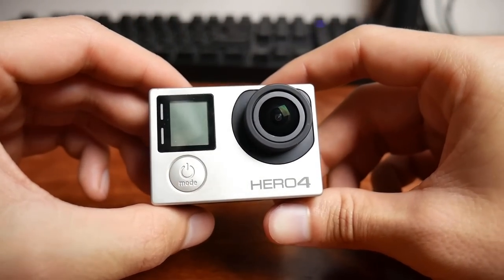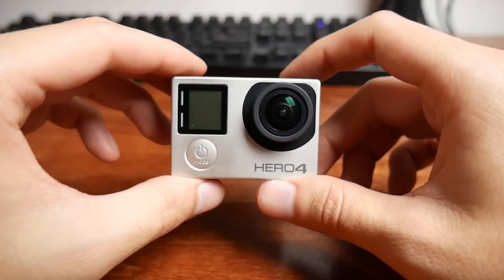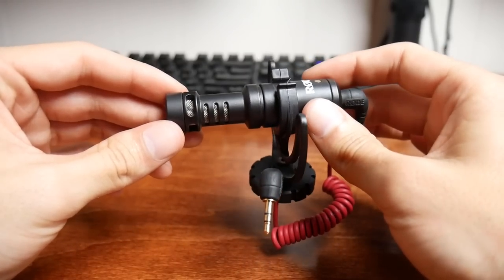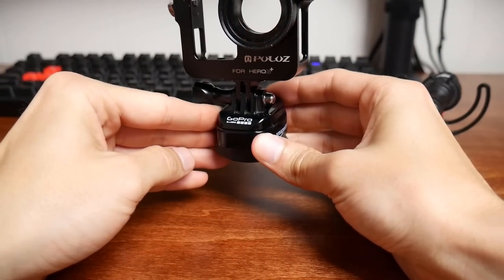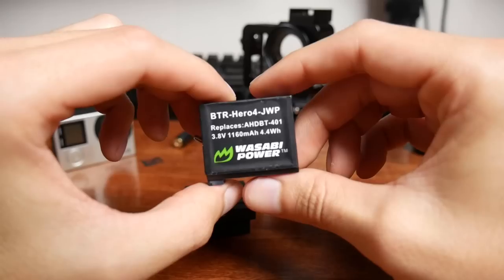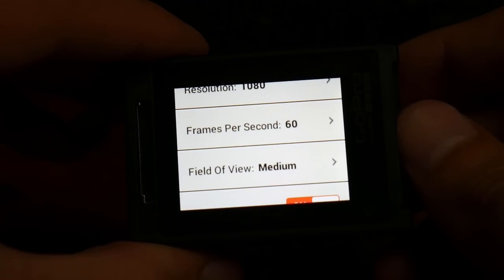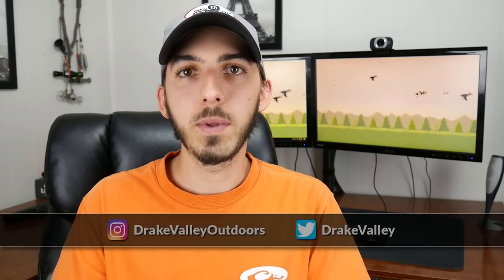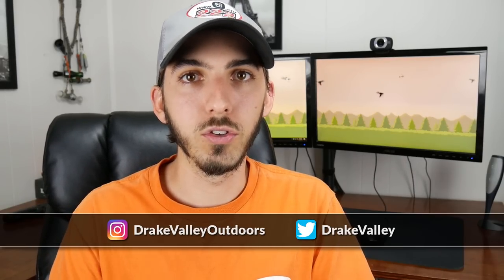How to GoPro setup for duck hunting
In this video I'm going to show you how to record your hunt with a GoPro. This is the setup I used all of the 2016 duck hunting season. Some use GoPro gun mounts or a head cam, but I prefer to use my GoPro on a tripod.

Shooting ducks on camera can be tough without a dedicated camera man. With this GoPro setup I was able to capture a lot of kill shots. It also worked really well as a budget vlog camera.

GoPro Hero 4 Silver
Rode VideoMicro
GoPro Mic Adapter
PULUZ Aluminum Case
Amazon Basics Tripod Mount
Manfrotto Tripod (the exact tripod I use is no longer sold on Amazon. This on actually looks better)
Sandisk 128gb Micro Sd card
Wasabi Batteries

Settings
Resolution: 1080p
Frame rate: 60fps
Field of view: Medium
Low light: On
Wireless: Off
Beep sounds: Off
Spot meter: Off
Pro tune: Off